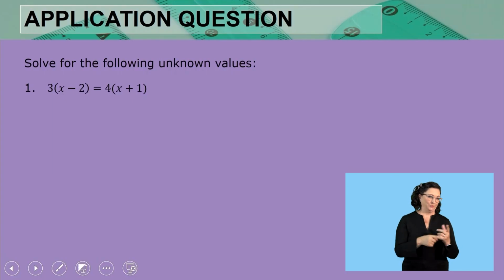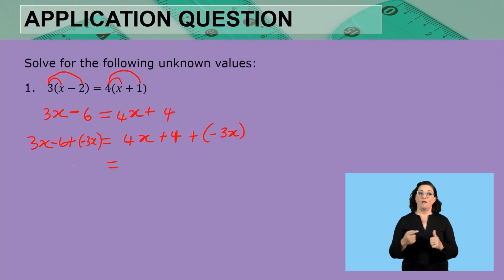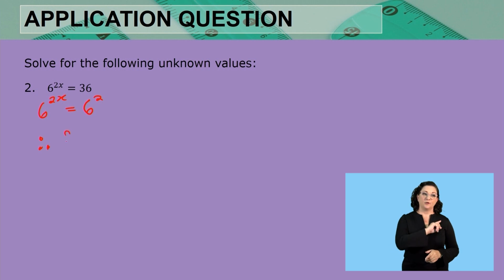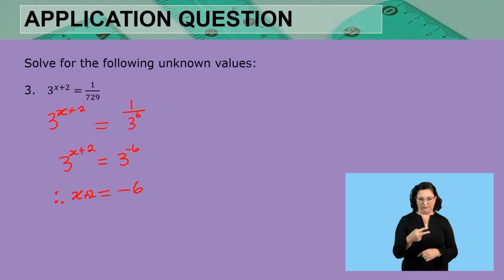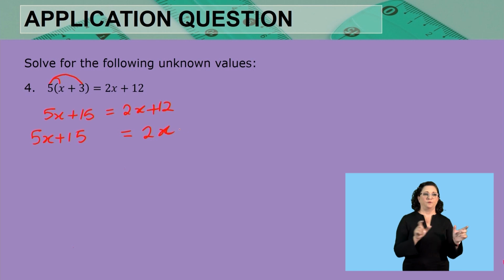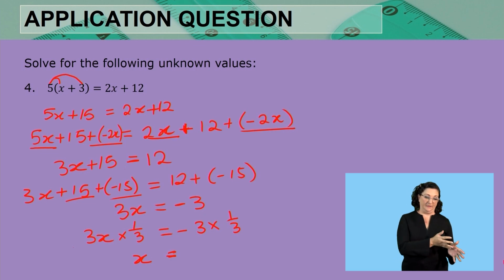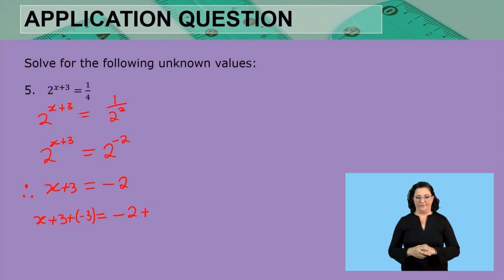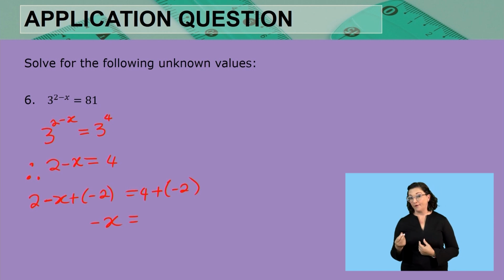Maths Grade 9 Solving Linear & Exponential Equations Video 2 Segment 2